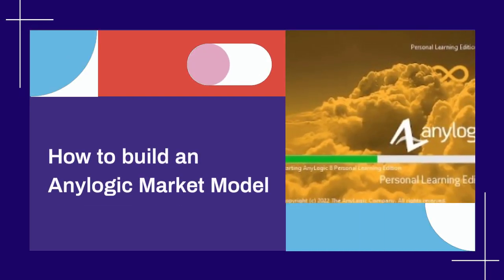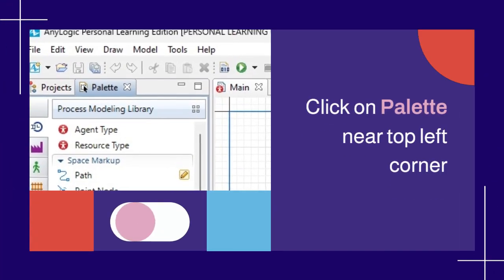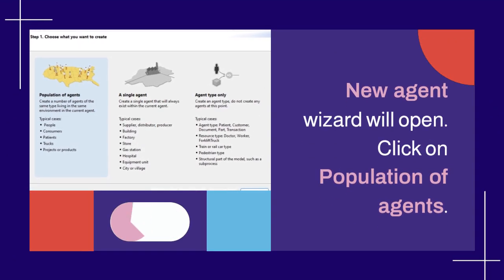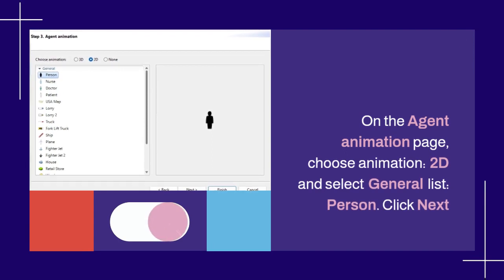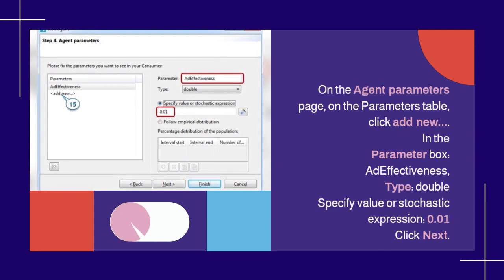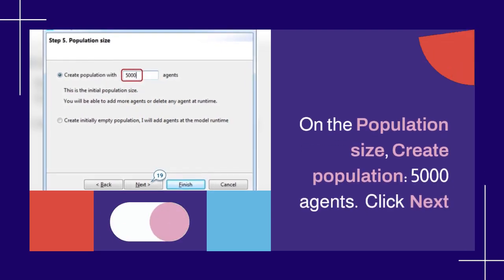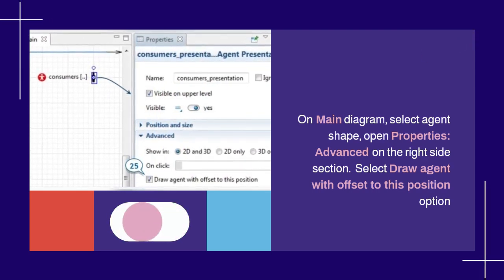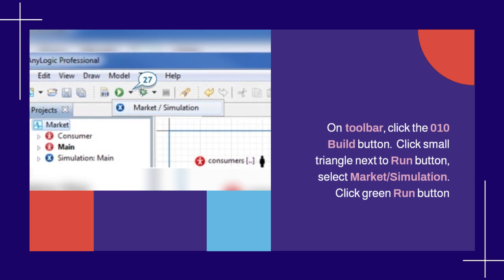Anylogic Phase 1 - Creating the agent population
We'll build an agent-based model of a consumer market - one where each consumer will be an agent - to help us understand how a product enters the market. Since human decisions always include stochastics, agent based modelling is ideal for modeling market simulations. Let's assume the following: The model includes 5000 people who don't use the product, but a combination of advertising and word of mouth will eventually lead them to purchase it.